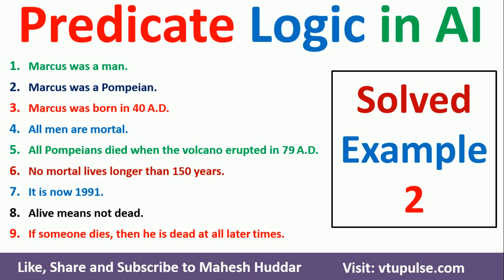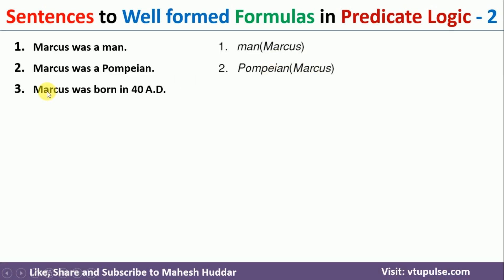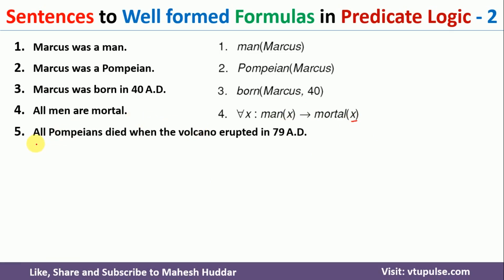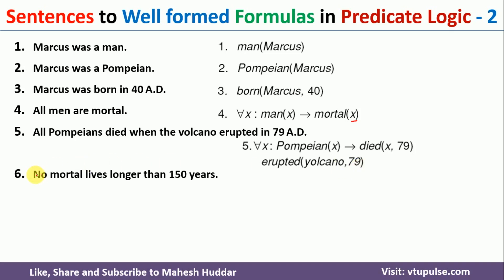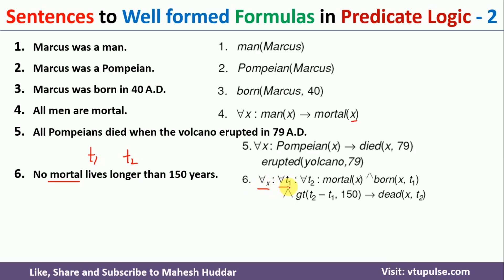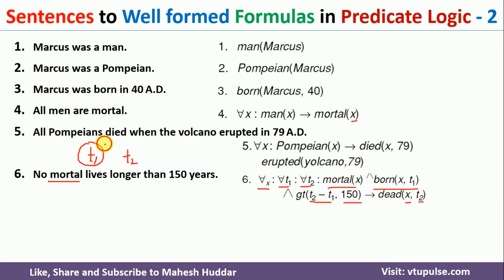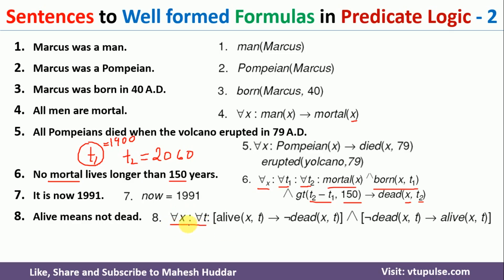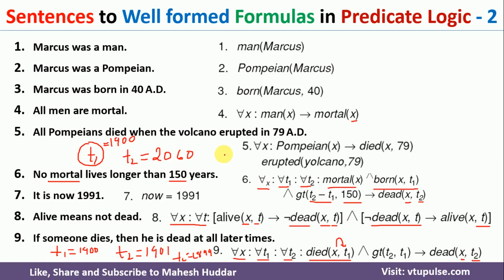Represent Facts or Statements into Wel Formed Formulas in Predicate Logic in AI by Mahesh Huddar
Represent Facts or Statements into Wel Formed Formulas in Predicate Logic in Artificial Intelligence by Mahesh Huddar

Marcus was a man.
Marcus was a Pompeian.
Marcus was born in 40 A.D.
All men are mortal.
All Pompeians died when the volcano erupted in 79 A.D.
No mortal lives longer than 150 years.
It is now 1991.
Alive means not dead.
If someone dies, then he is dead at all later times.

Represent Facts or Knowledge or Real-world examples as Wel Formed Formulas using Predicate Logic: